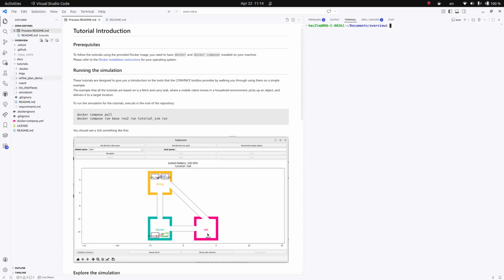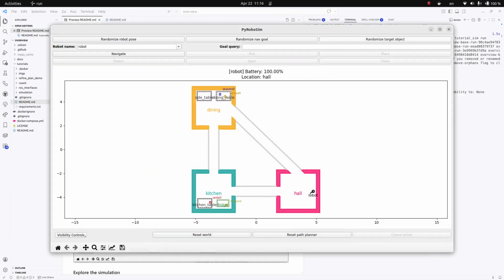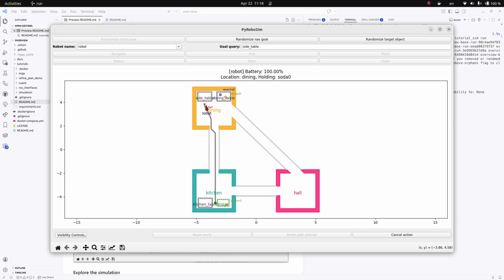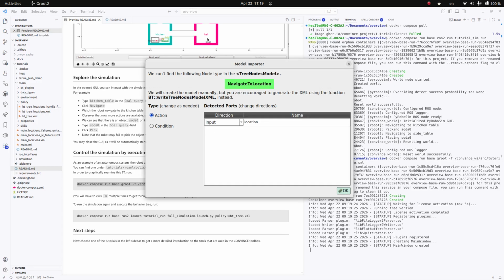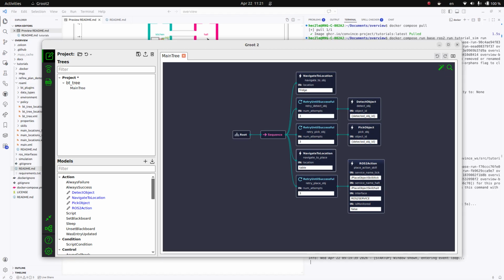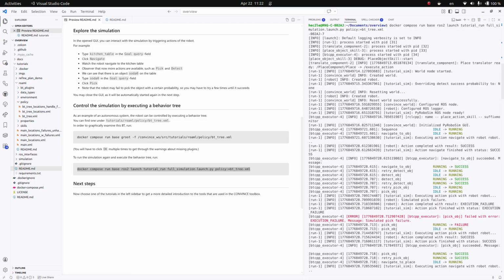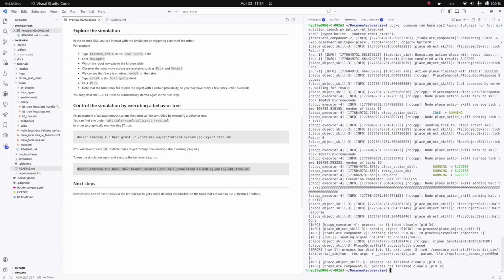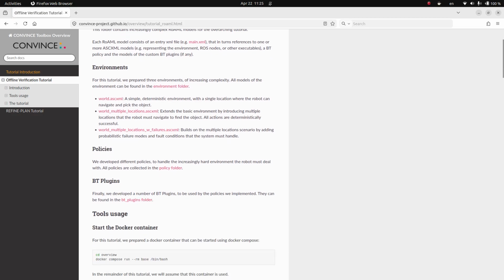Overarching Tutorial: introduction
This is the overarching tutorial that shows usage of some of the tools provided with the CONVINCE toolbox. This tutorial server as an introduction to introduce the task, the simulation and the behavior tree that solves the task.

Documentation for these tutorials is available online on the CONVINCE toolbox github